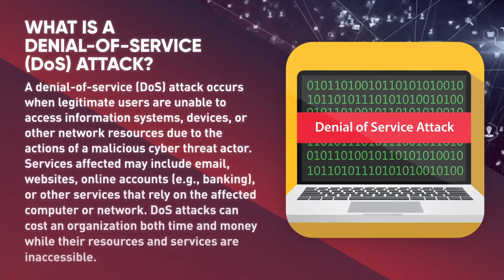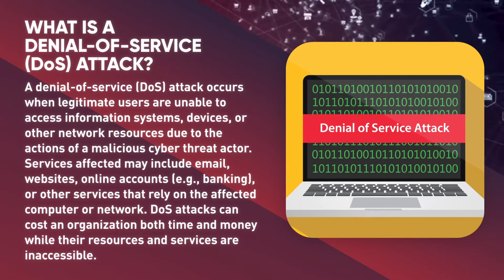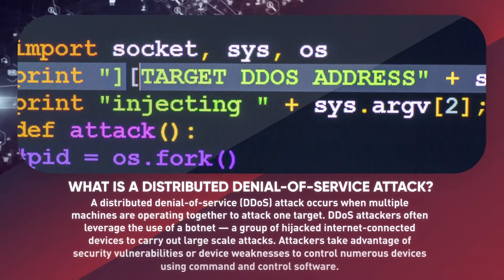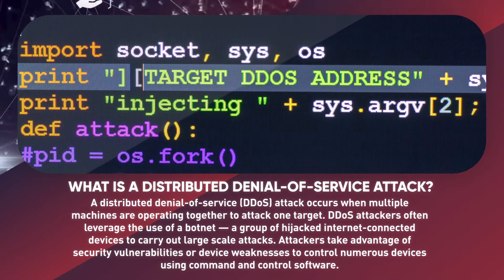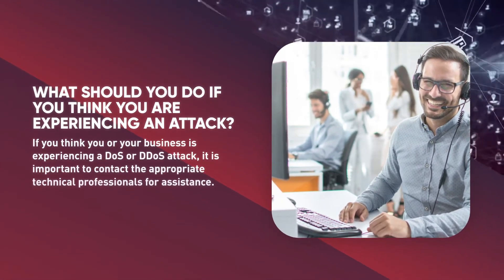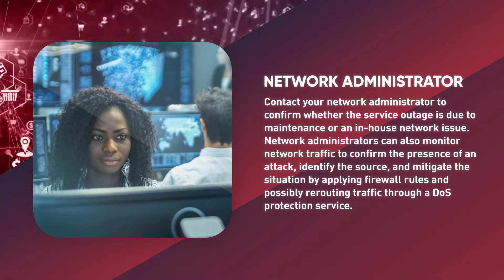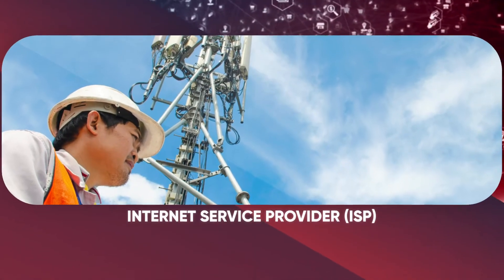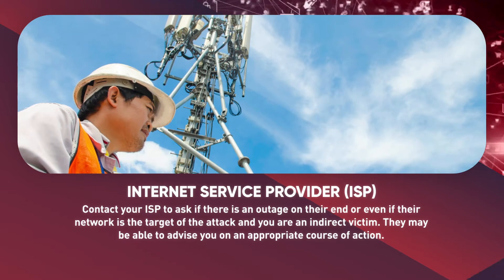Understanding Denial-of-Service (DoS) attacks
Denial-of-Service (DoS) attacks can affect services such as; email, websites, online accounts (e.g., banking), or other services that rely on the affected computer or network. Learn what to do if you are experiencing a Dos (or DDos) attack and steps you can take to avoid being a target.